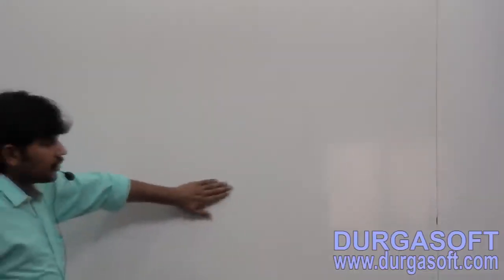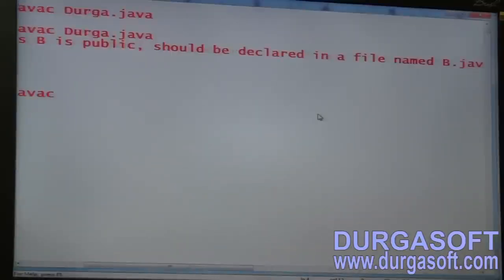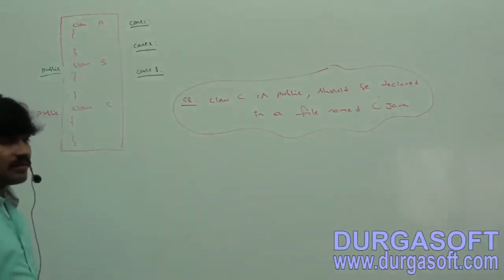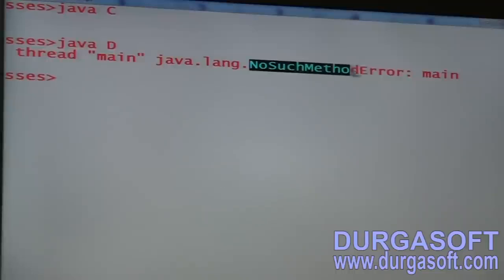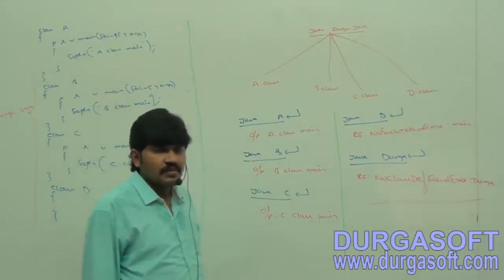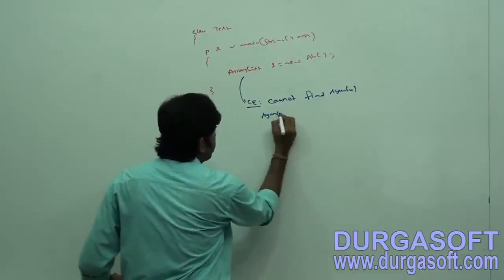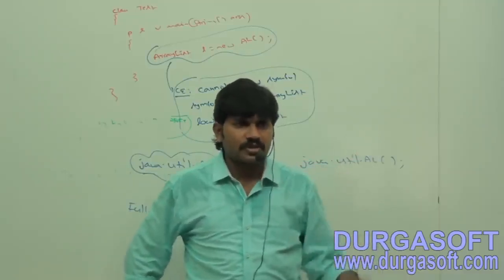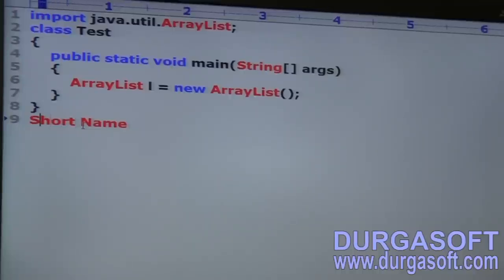Operators and assingment